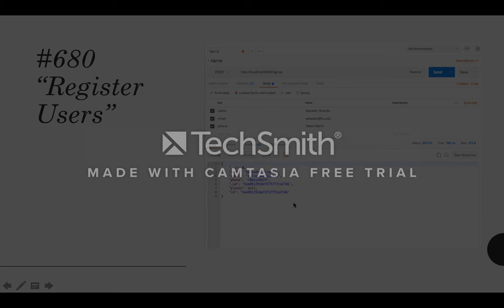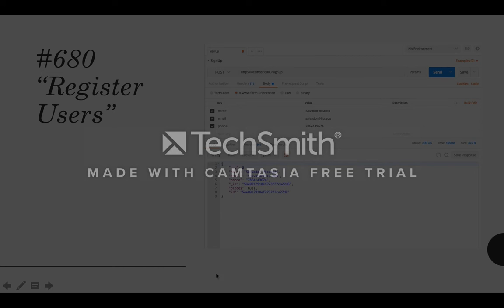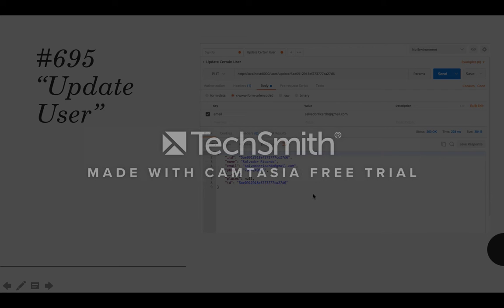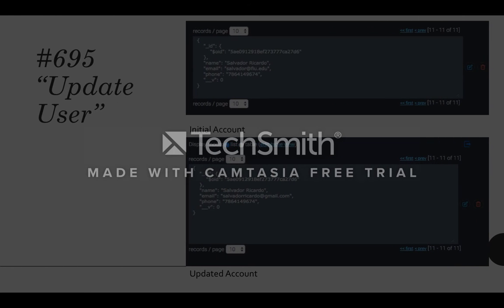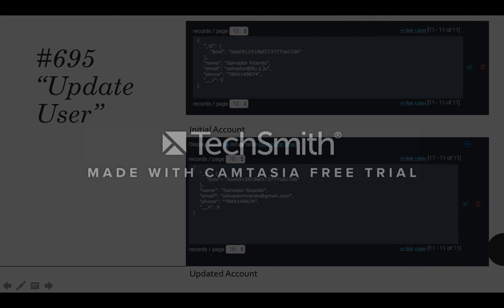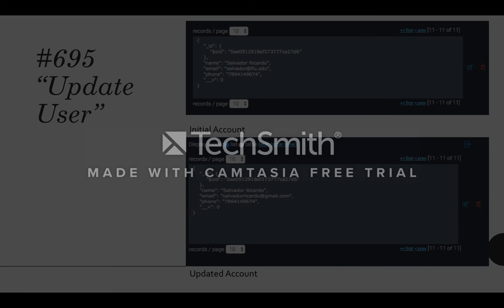Salvador Ricardo #680 RegisterUser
This Video belongs to the project To Do optimizer 1.0. This Video explains the user stories 680, 695, and 697. These user stories were created separately but they are a collection of user stories corresponding to the user.